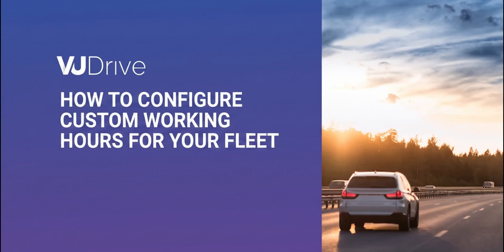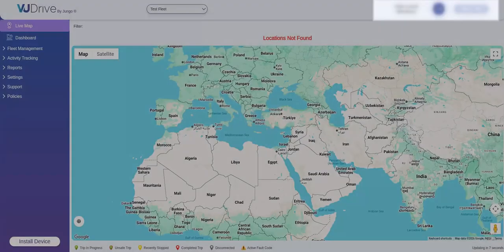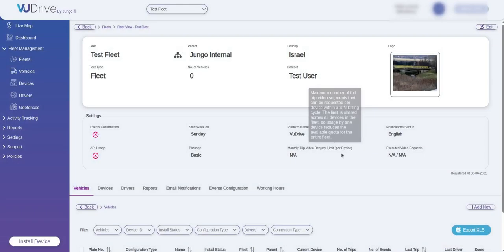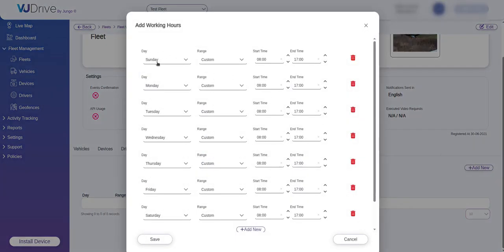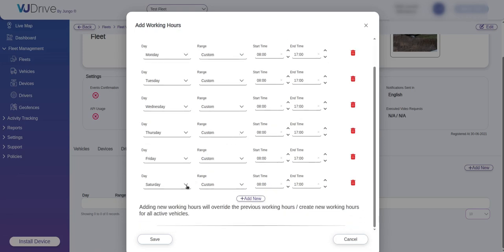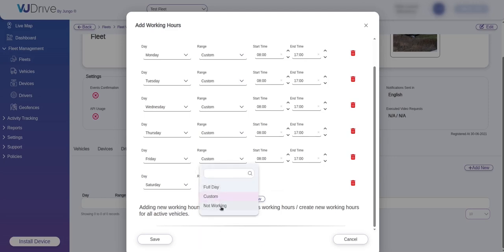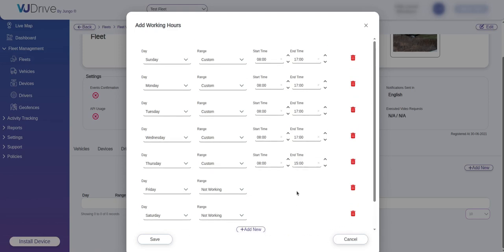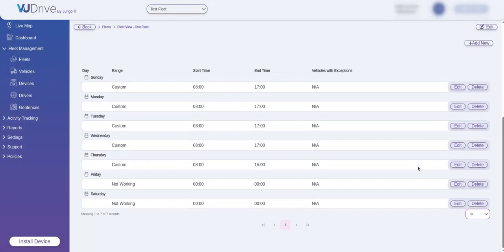VuDrive “Working Hours” Feature Tutorial | How to Add Exceptions for Working Hours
A short tutorial introducing VuDrive’s new Working Hours feature.
The video shows how the feature works and how it can help customers manage vehicle activity more effectively.